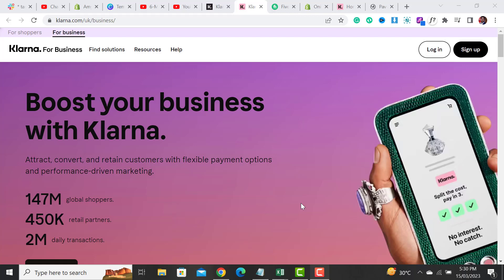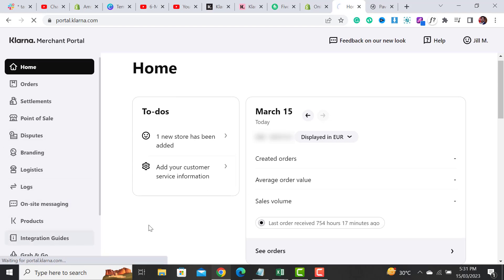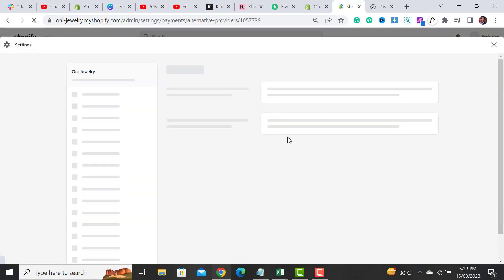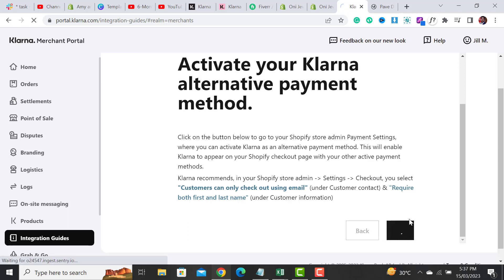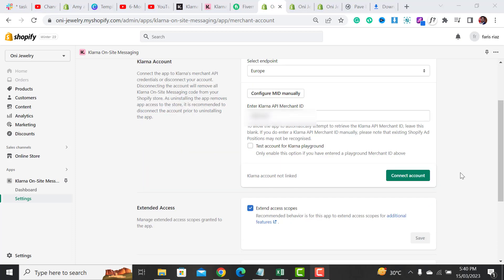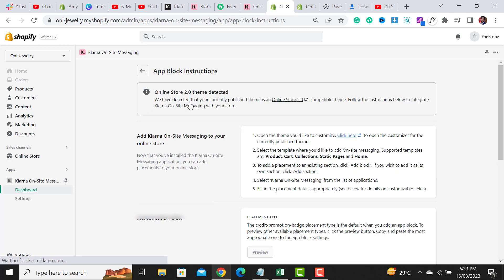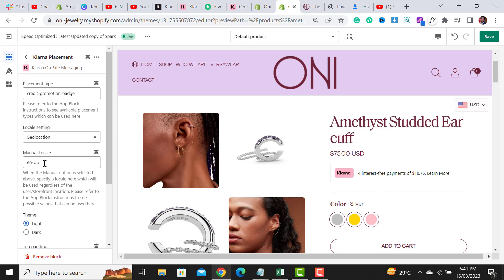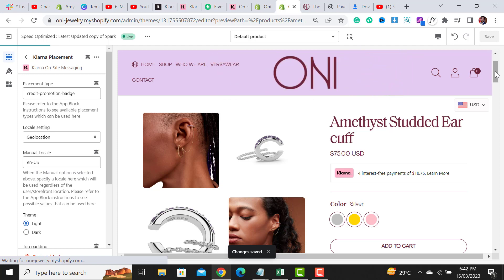How to Add Klarna to Shopify | Buy now Pay Later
Are you looking to add Klarna to Shopify store as a payment option? Look no further! In this step-by-step tutorial, we'll show you how to easily add Klarna to the Shopify store and offer your customers the convenience of Buy Now Pay Later options.

First, we'll walk you through signing up for a Klarna merchant account. Then, we'll guide you through installing the Klarna app on your Shopify store and setting up Klarna payment options. We'll also show you how to customize your Klarna settings to match your brand and test your integration to ensure everything works smoothly.

With Klarna, you can offer your customers various payment options, including Pay in 4 and Pay later, making it easier than ever for them to shop with you. And with the convenience of Buy Now Pay Later, you can increase your sales and improve customer satisfaction.

You will also learn about Klarna's on-site messaging app tool that can help you boost sales and improve customer experience. With the on-site messaging app, you can display personalized messages to your customers throughout their shopping journey, highlighting Klarna's payment options and encouraging them to make a purchase.

To use the on-site messaging app, you'll first need to install it on your Shopify store. Once installed, you can customize the messages to match your brand and target them to specific audiences, such as new or returning customers. You can also track the performance of your messages and adjust them over time to improve their effectiveness.

By using Klarna's on-site messaging app in combination with their payment options, you can create a seamless and convenient shopping experience for your customers, driving sales and building customer loyalty. So, if you haven't already, be sure to give Klarna's on-site messaging app a try and see the results for yourself!

If you don’t know who I am, my name is Faris a dropshipping expert, website developer, and digital marketer. I run a Shopify Agency "EcomRanks" and consulting Business based in Pakistan. On this channel, I will share SHOPIFY business tips about how to grow your Shopify business using digital tools.

So, if you're ready to take your Shopify store to the next level, add Klarna to Shopify as a payment option today!